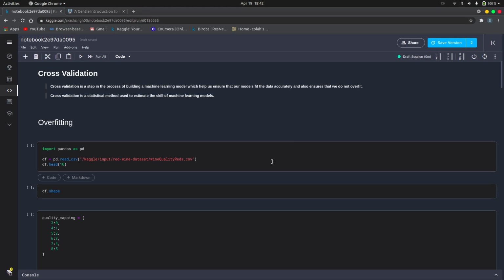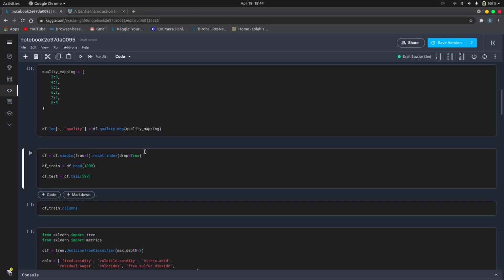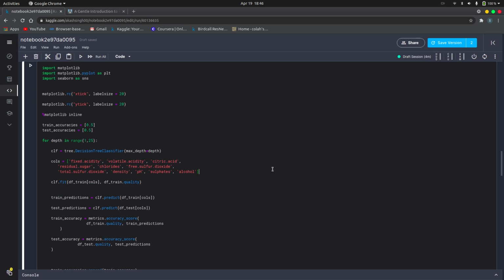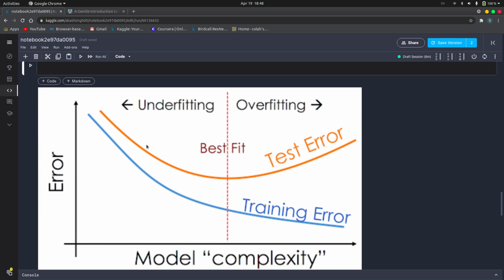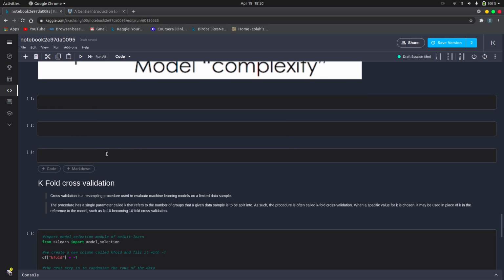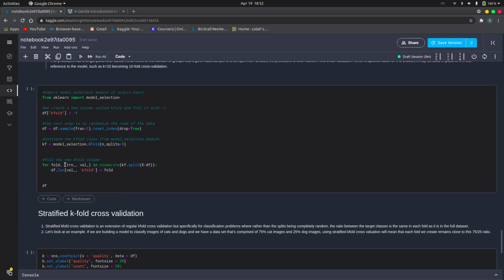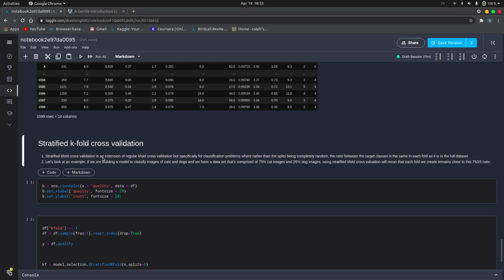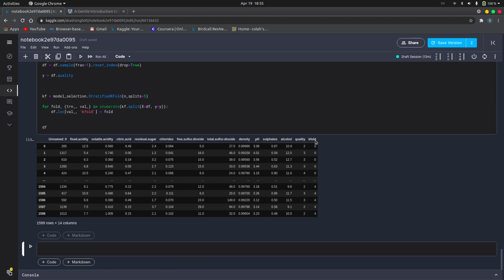ML for beginner | Cross Validation and Overfitting